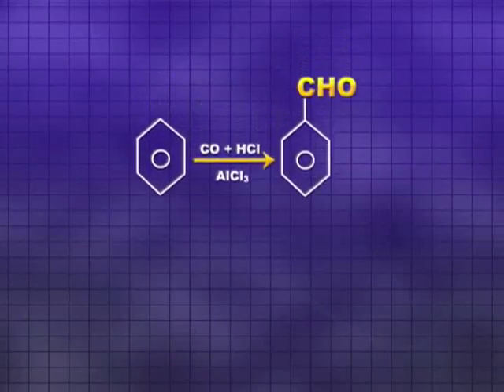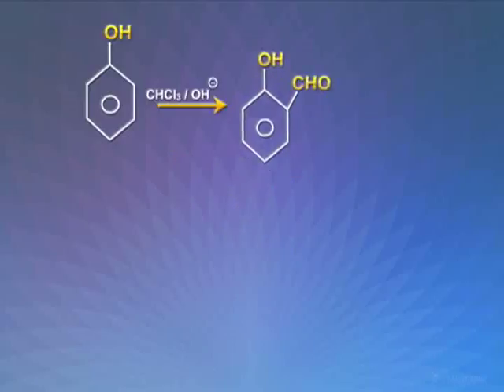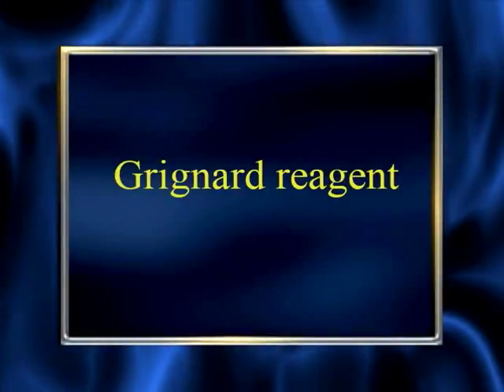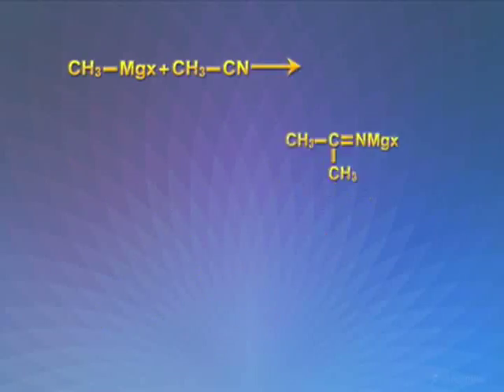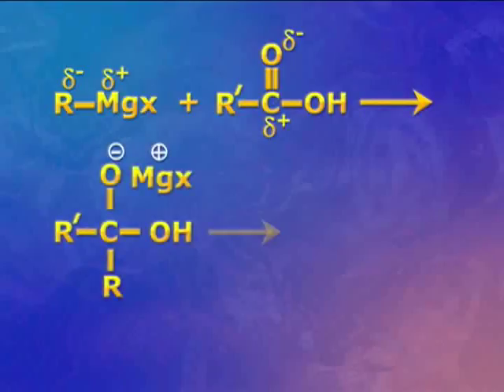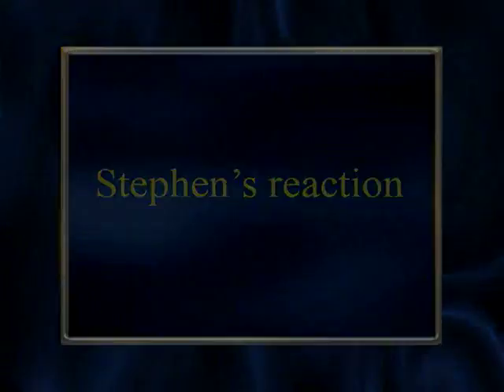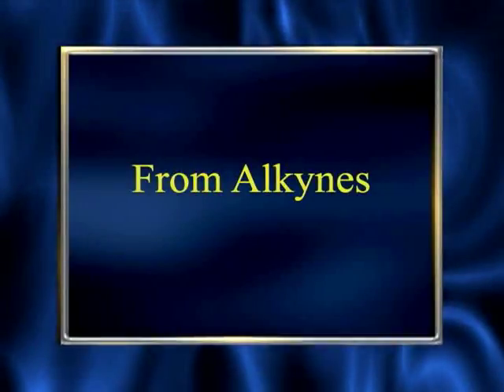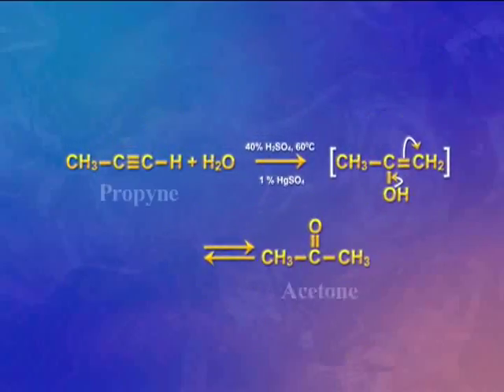Organic Chemistry(65-Gattermann koch formylation)